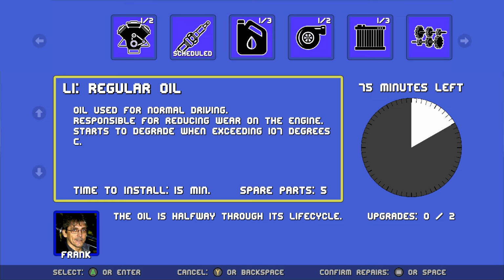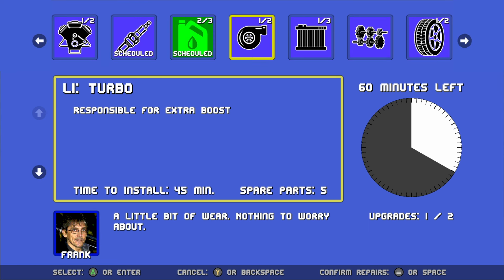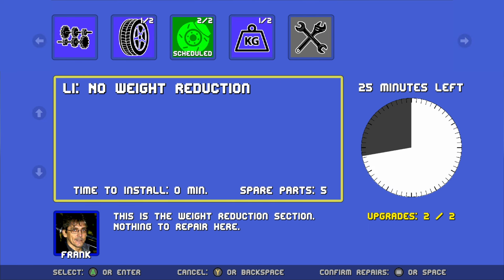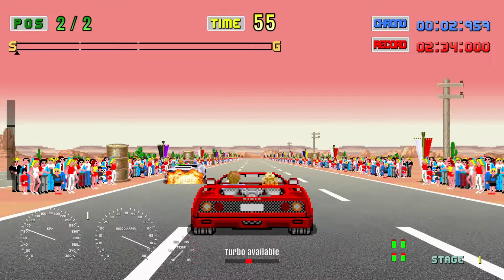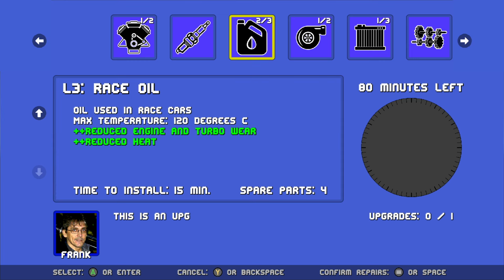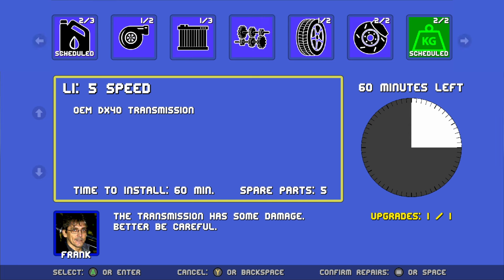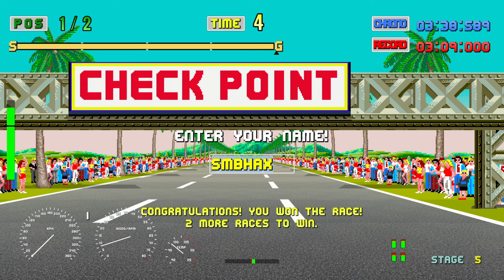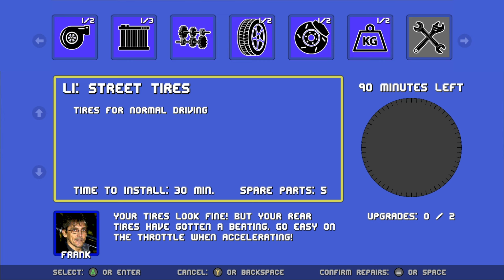1787: Turbo Outrun Reimagined v0.3.6c Alpha PC (free) \\ Upside-down flying Ferrari!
I was really tired and crabby when I recorded this and I hope nobody takes my bellyaching too seriously. The developer has been putting loads of work into this great, free fan game lately, which is really cool!!

Trying out new version 0.3.6c of Turbo OutRun free fan game Turbo OutRun Reimagined, by @Sk1ds87 , on PC! The game's available to download or play in-browser ; I was playing the downloaded version.

0:00 - start
4:56 - car crashing
29:06 - floating glitch
32:59 - restart
46:41 - immediately off the jungle cliff
57:39 - switched from Xbox Controller to DS4
1:03:36 - wrap blah blah

I couldn't seem to stop crashing in this session! I did really bad! = ooo I mean maybe it won't be so bad going back to digital steering on the DS4's d-pad; can't very well be doing worse than I'm doing here, soon-to-be-returned new Xbox Wireless Controller analog stick and all, can I? = oo

Floating upside-down along the edge of the road was kind of a nice break. ^ _^ It happened after I flipped and then immediately hit another sign and flipped again, dunno if that had something to do with it.

Some silly suggestions I had:

- Option to swap triggers (gas / brake)

- Xbox controller puts gas on X--but there's no corresponding brake face button, which seems strange

- An option to let the game hold the gas button for you (only letting off when you brake) might be a handy ergonomic option ^ _^

- Would be handy to be able to move around the menus with the left analog stick--currently only the d-pad can navigate most of the menus (left analog works in main menu but not in car select, gear select, upgrade screen, maybe others I'm forgetting--well and neither work in the placeholder Options screen, which I thus tend to avoid = o)

I think overall this original mode is too much for my pea brain to handle and I'm looking forward to the eventual other mode coming along, which if I understand the design intent will be more like just racing from start to finish and not worrying about rivals or looping or blowing out your car's parts constantly. ^_ ^

Update: Oh Wikipedia says the Turbo Outrun arcade game has a CPU opponent in it. Man I wish there was a good port of that I could check out 'cause I really don't know enough about it. It also has three upgrades and cop cars that can pull you over, apparently! = ooo

2/18/24